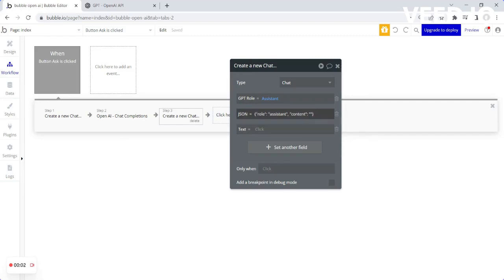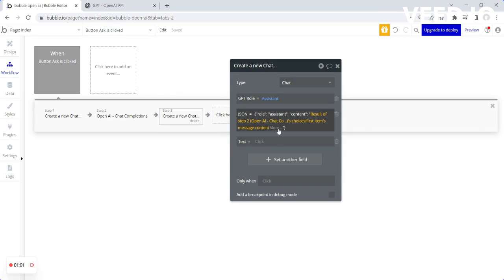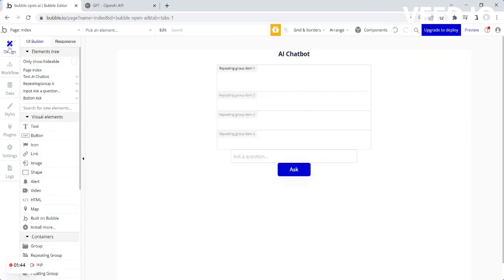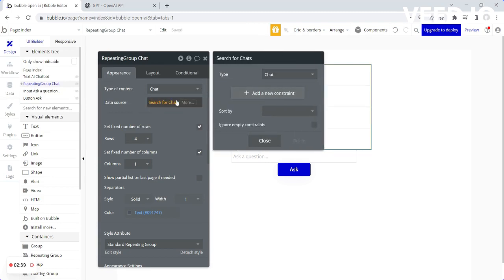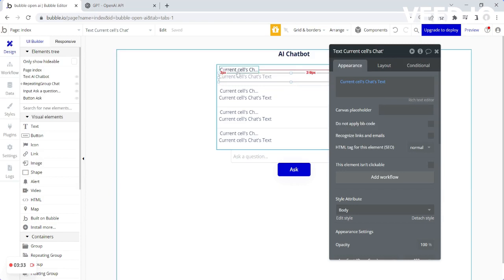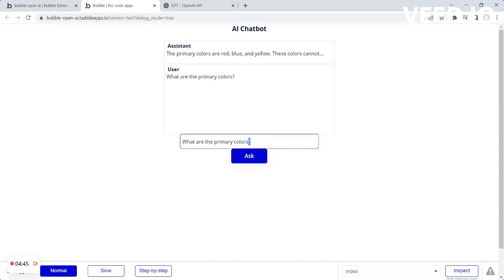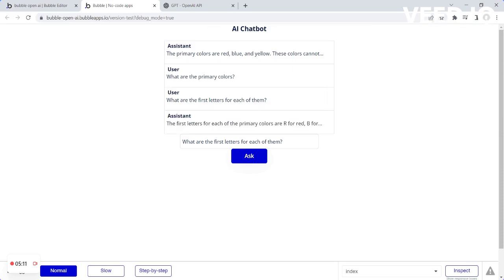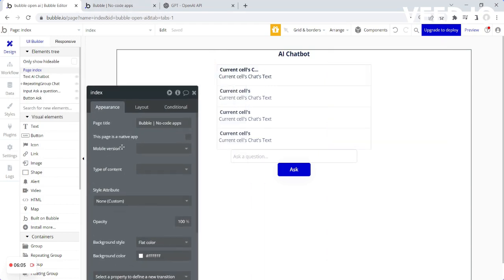Datové struktury a pracovní postup – 2 část